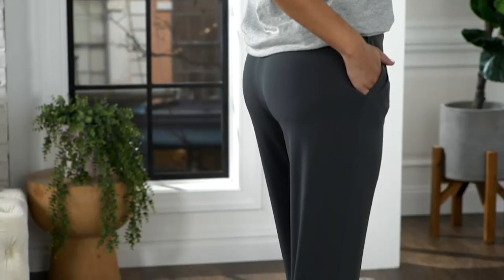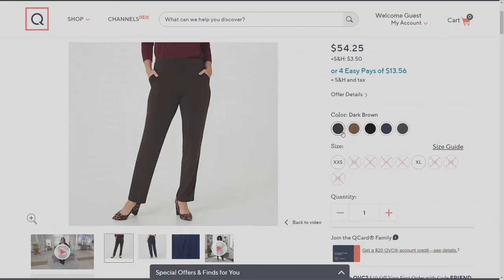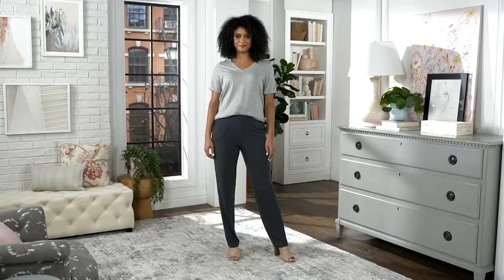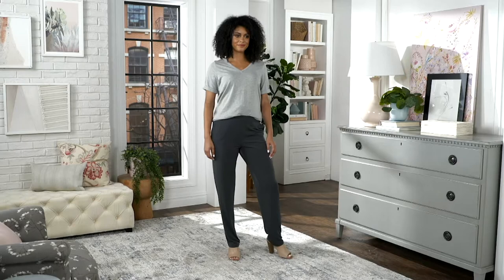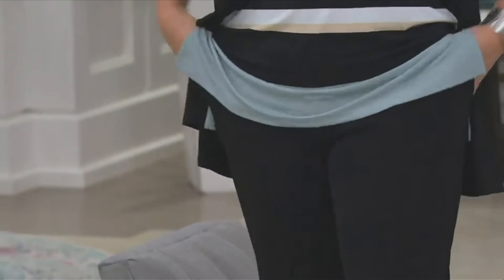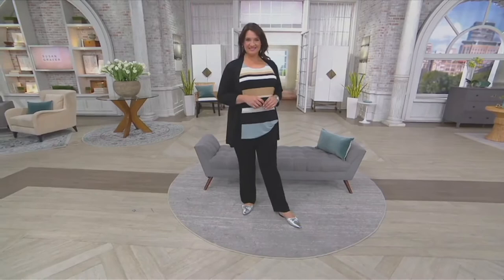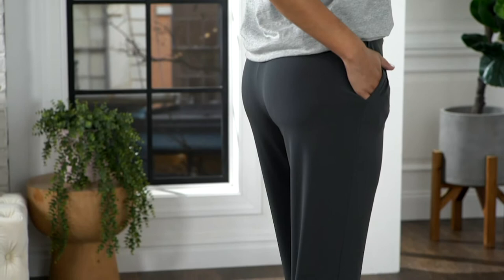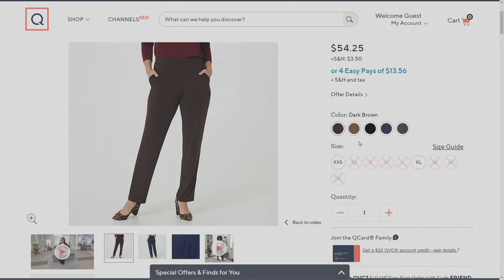Every Day by Susan Graver Liquid Knit Straight-Leg Pull-on Pants on QVC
Every Day by Susan Graver Liquid Knit Straight-Leg Pull-on Pants